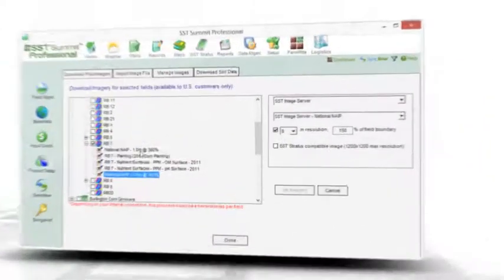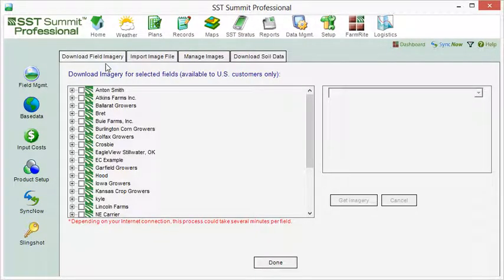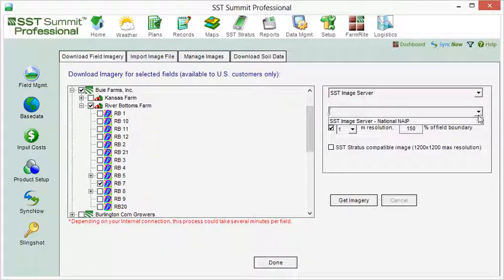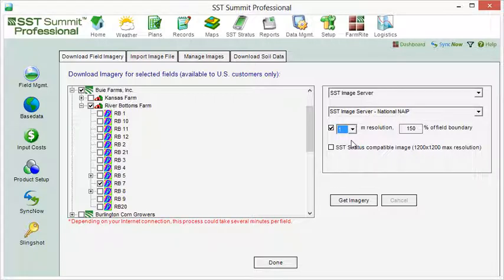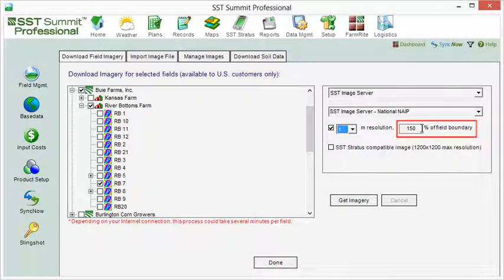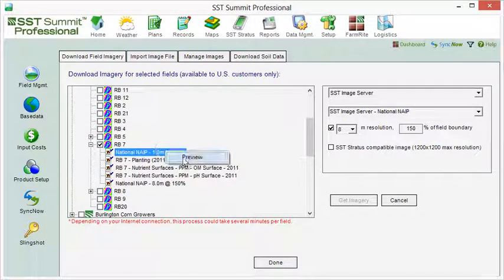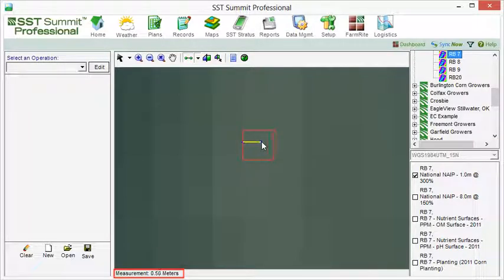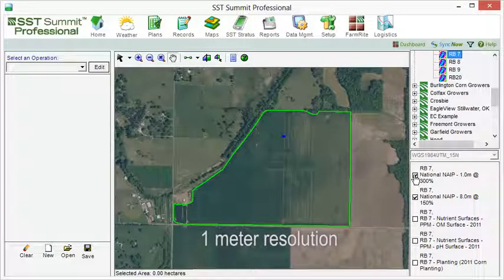Summit - Loading Imagery into Records Section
Learn how to load imagery into the Records Section of Summit.